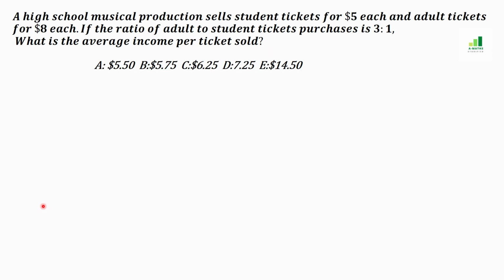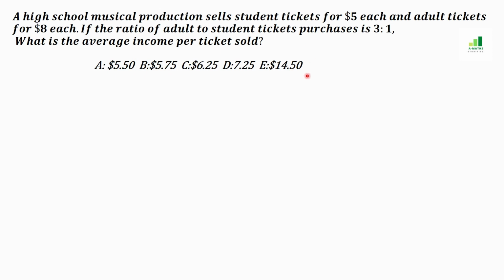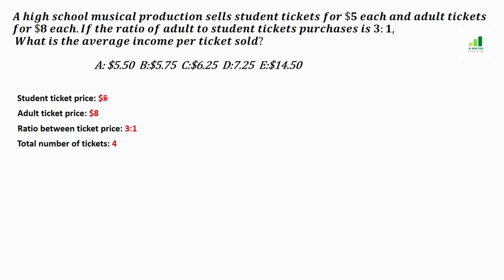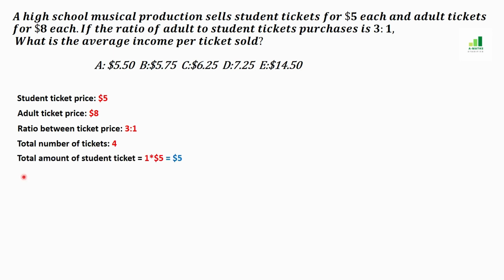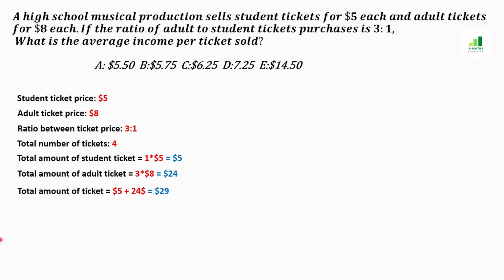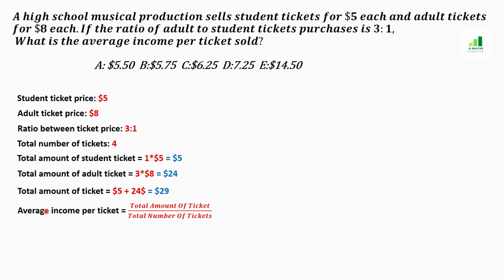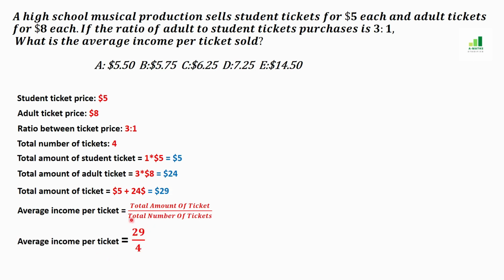SAT math tips and tricks how to save time on SAT? SAT math question Sat question A-MATHS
How to do  simplification easily of a SAT Math questions by using SAT Tips! SAT Tips and Tricks 2022

This video demonstrated how to simplify a SAT Math question by using SAT tips. These SAT tips and Tricks are very useful for students. This Trick helps them to understand how to take the SAT test. This question is taken from SAT practice test 1 with no calculator.  So, Watch the video and find out the answer.